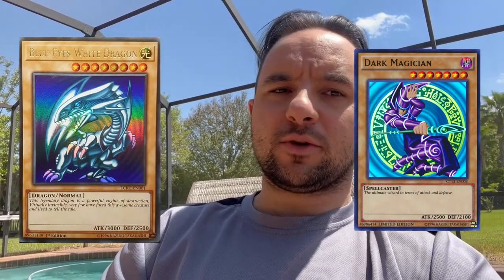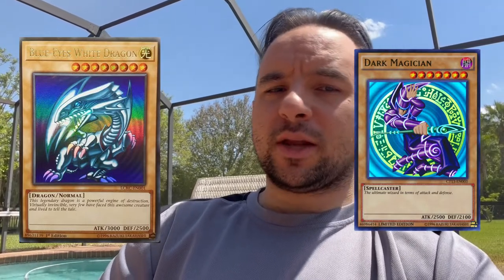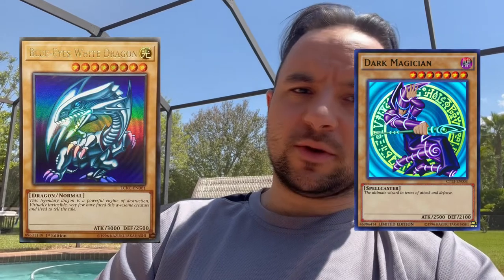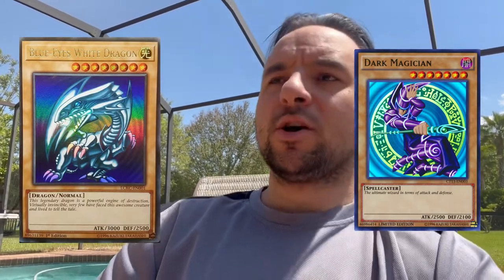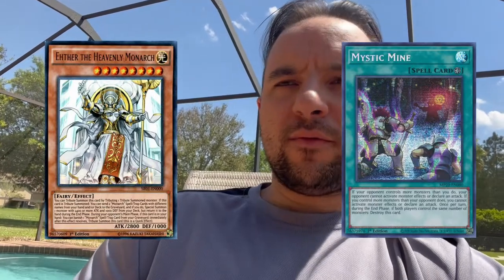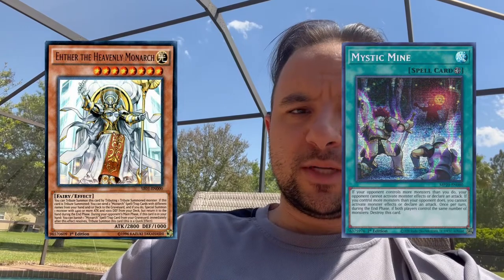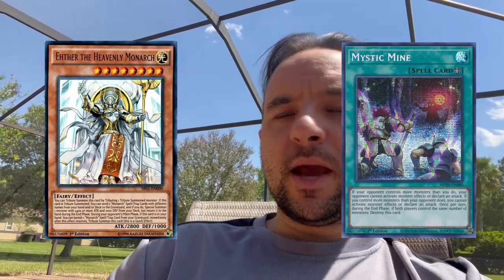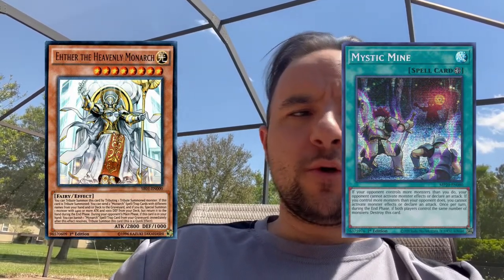Yugioh Top 5 Rouge Decks Post Albaz Structure Deck